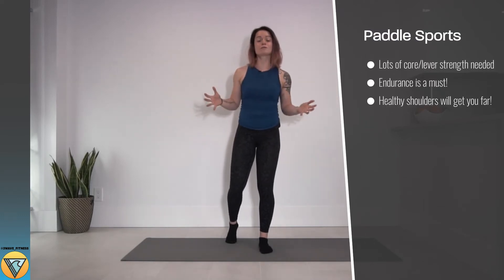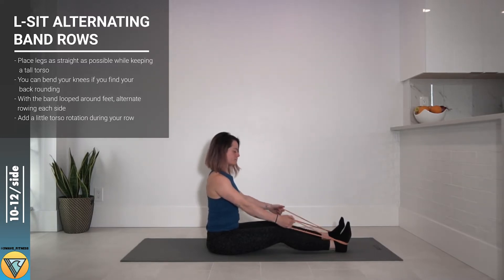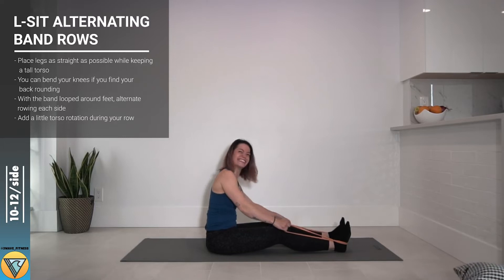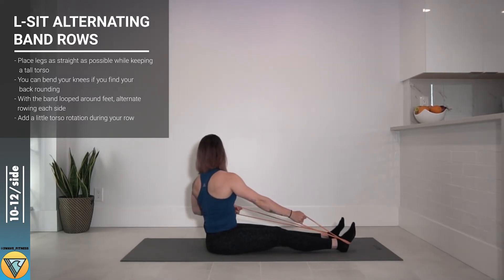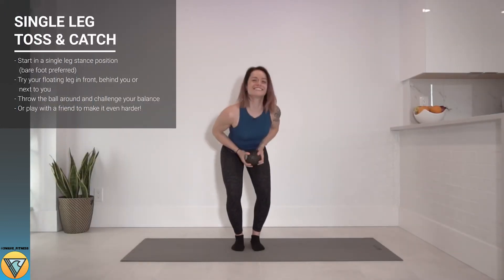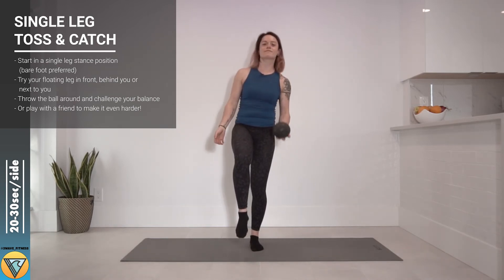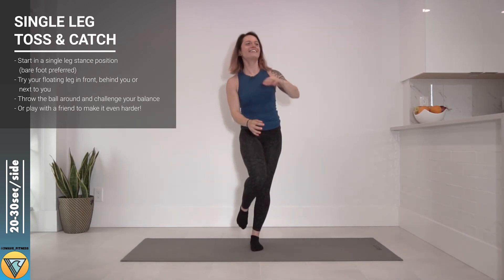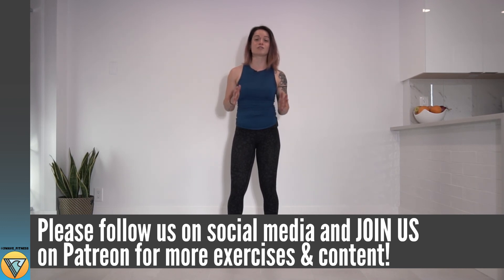Paddle Sport Training Exercises to be a better paddler! (PATREON PROMO)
Row row row your...
Paddleboard? Kayak? Canoe? Row Boat? Swan shaped floating bike thingy? (I guess you pedal those...)

This video focuses on exercises that you can do to strengthen your paddling game!
We have L-Sit Alternating band rows that look at first glance like they'd just be for seated rowing, but this will pay dividends for your paddleboarding as well. We want you to do 10-12 repetitions per side for each set, and doing 3 sets of both of the exercises is a great addition to your workout if you're training for any of these watersports or water activities.
The second exercise is a really fun one - a Single Leg Toss & Catch. This one challenges your balance and coordination, which comes in handy when you're paddleboarding, or doing any activity on the water! You can up the intensity of this exercise by using items that are different sizes, shapes and weights.  Do not use breakable things or do this near breakable things.  You can also try standing on a destabilized surface like a gym mat or foam pad - but start slowly as this adds an element of extra challenge that you may not expect. Make sure you've mastered the standard exercise before you try this one.

In the PATREON version of this video we include 3 extra exercises that can help to solidify your balance on your paddleboard, and also help your understanding of the concepts we're discussing in this video!
You'll get these extra exercises which can help make a big difference in your endurance, stamina, strength and enjoyment of your sport.
But that's not the only perk you get on Patreon.  For as little as $5 per month you get access to a whole lot of fitness and lifestyle videos that we don't put on YT or social, as well early access to our podcast: "WaveTalks", and the opportunity to interact with the coaches of 3Wave directly to get answers to your biggest fitness questions!

We are your fitness professionals. How can we help?

WANT 1 on 1 GUIDANCE OR PERSONALIZED PROGRAMMING TO REACH THE NEXT LEVEL?

Who are 3Wave?
We are the fitness humans you need.

We offer personalized, affordable, monthly fitness programming tips, tricks and talks to make your health journey an awesome one. Join an amazing community of like-minded individuals to help you achieve your fitness goals and have a great time and laugh your ass off while doing it.

If you have any questions about this or any of our videos, we're happy to chat.